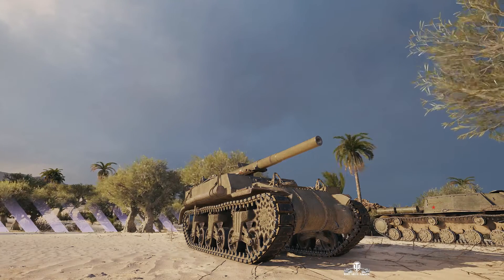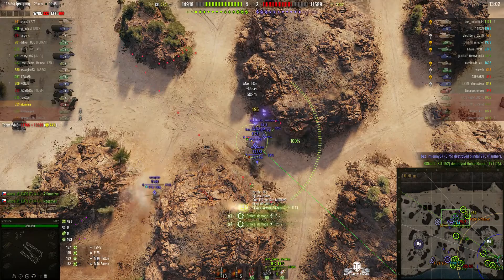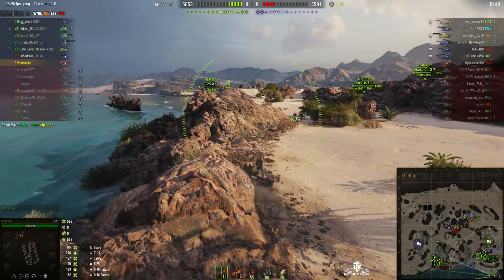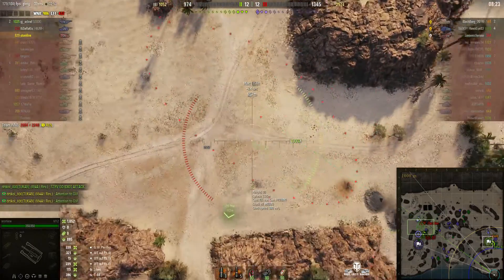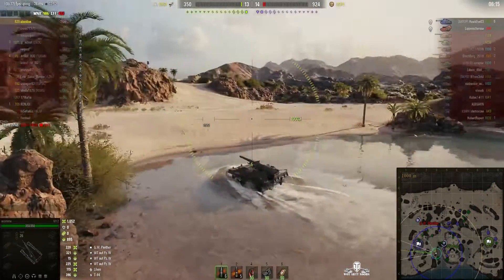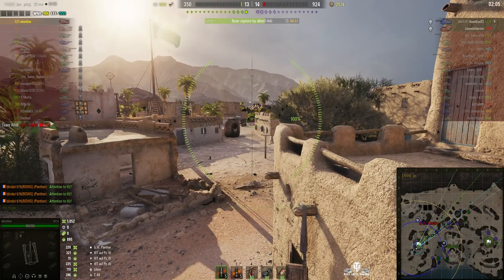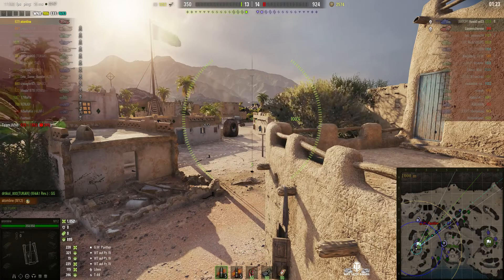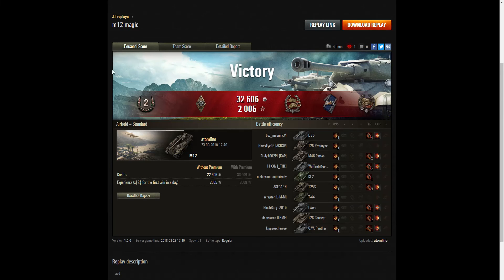M12 - Confederate and Raider/Invader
This replay is from 23 March 2018 on Airfield. The player, atomline in the M12 was awarded a Confederate, Raider and Invader.